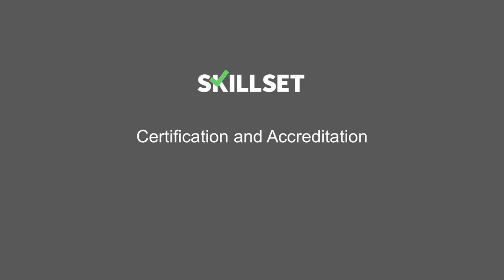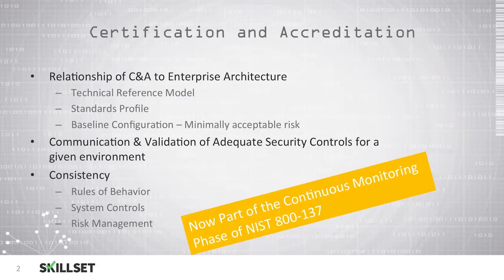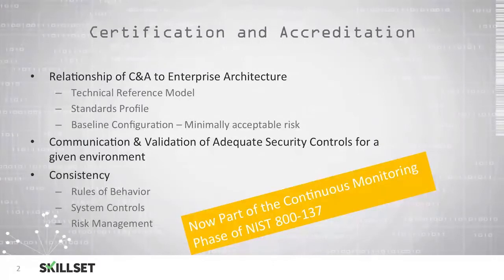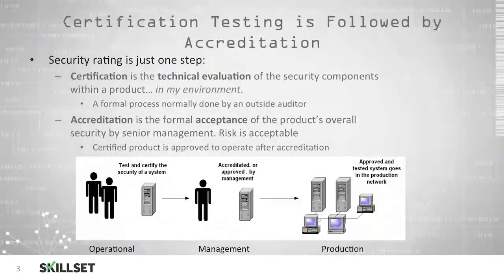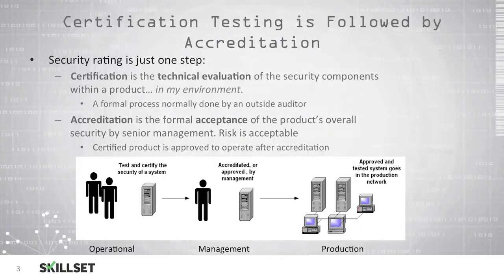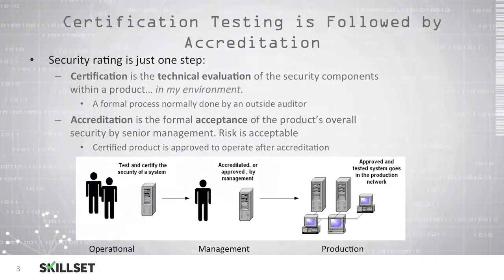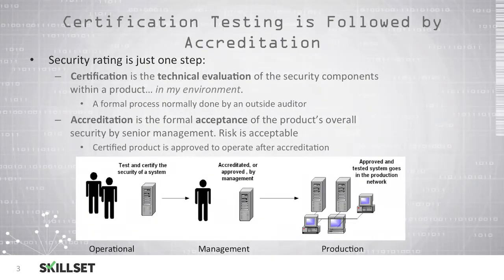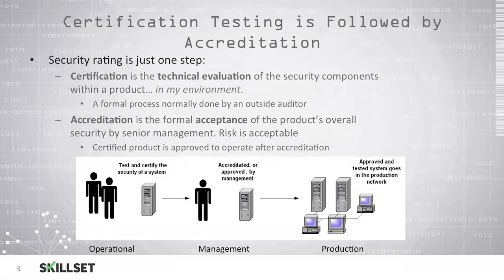Certification and Accreditation (CISSP Free by Skillset.com)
The Certification and Accreditation video is part of the CISSP FREE training course from Skillset.com

Topic: Certification and Accreditation
Skill: Information Security Evaluation Models
Skillset: Security Engineering
Certification: CISSP